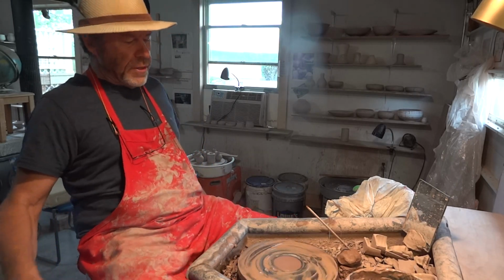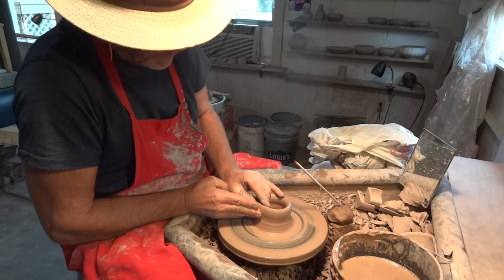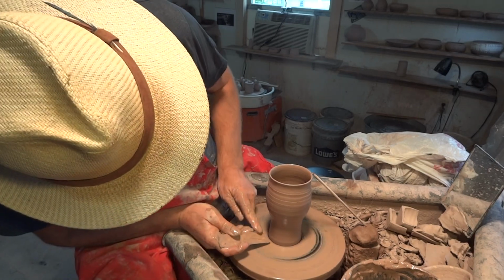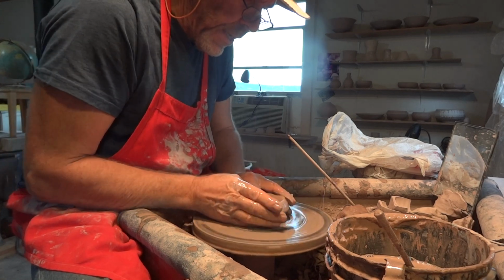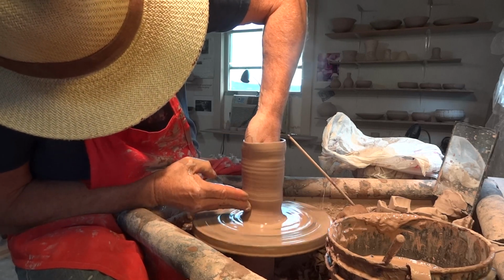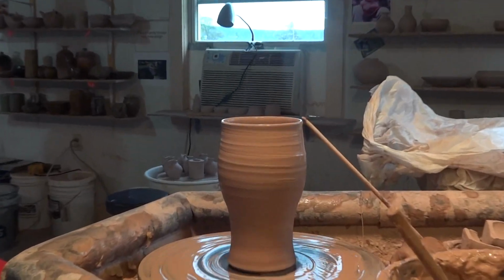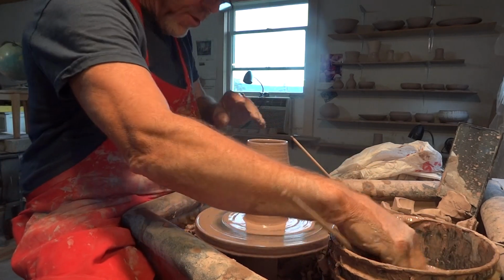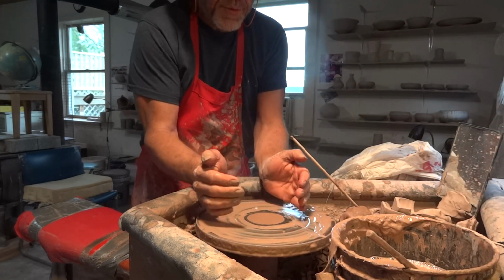Back from my travels ! - Tumblers tumbling from my wheel ! - Oct 12th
Thanks for all your mail and questions about my well being !
Clay is the way !
You center the clay, the clay centers you !
The healing wheel !
Keep practicing !